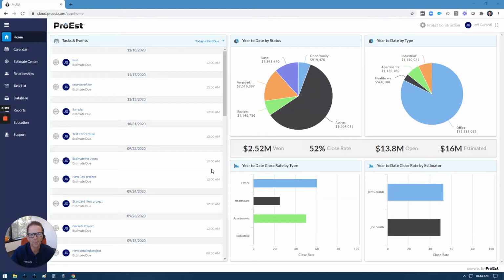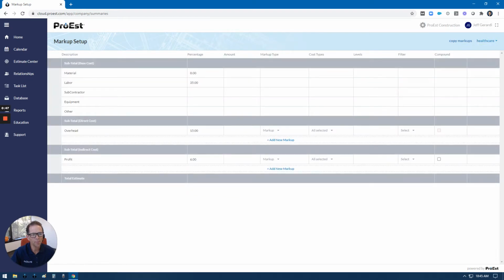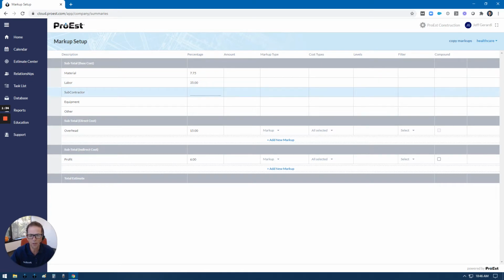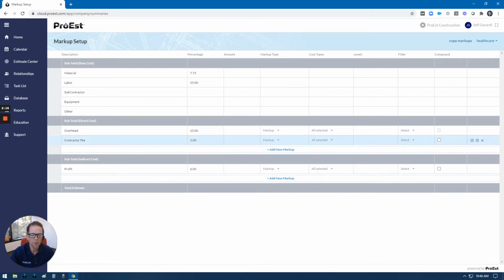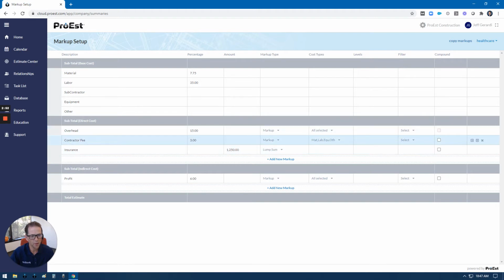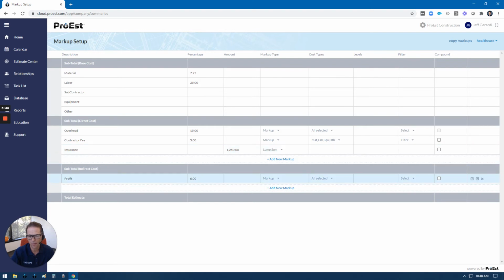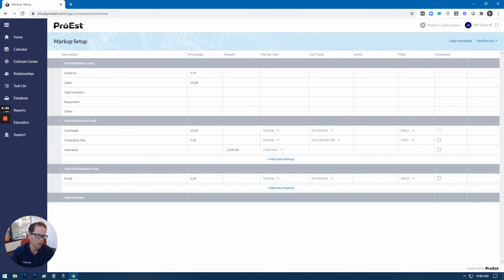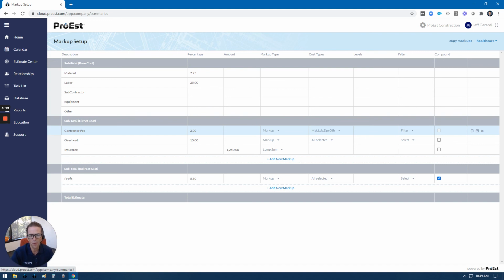ProEst CEO Tech Talk - Estimate Markups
Now you can fine-tune your profit margins on construction project estimates—and protect the bottom line—with the unmatched flexibility of our 100% configurable mark-up function. Use filters to choose when and where your markups will be applied, and design calibrated markups per job based on key factors for each specific project. Our powerful Estimate Markup functionality helps you refine your bids with selective markups per category or individual build, all based on adjustable percentages that you control. The result? More competitive bids, and more awarded jobs.